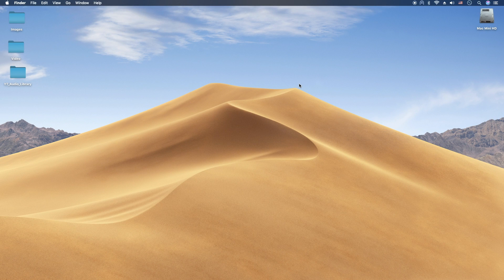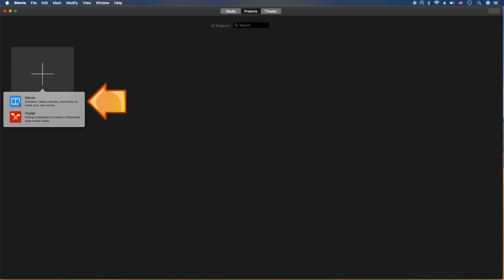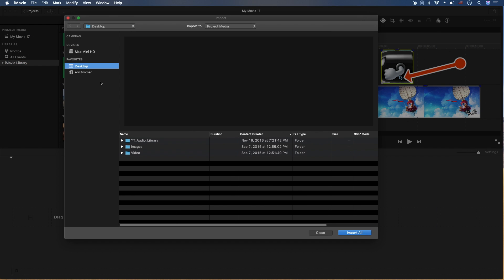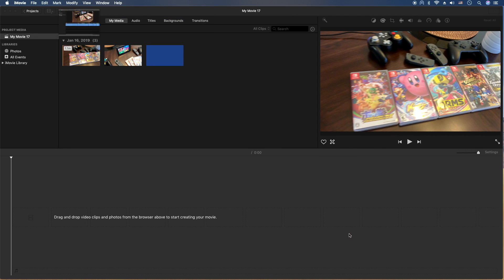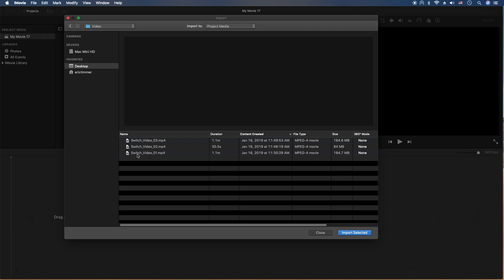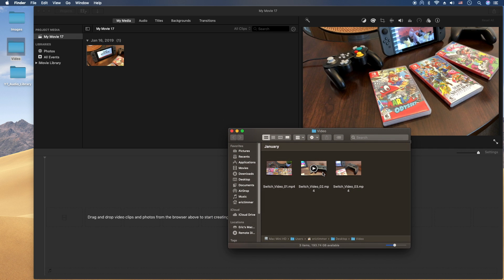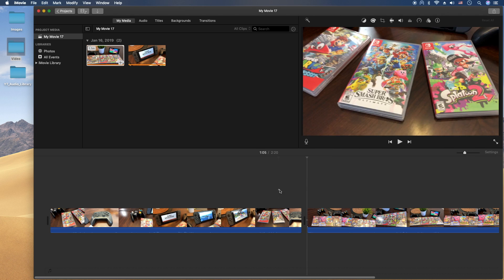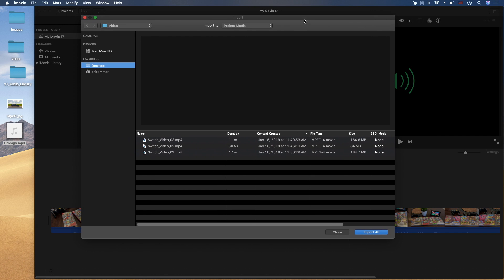iMovie Tutorial 2019 - How to Import Media in iMovie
In this Apple iMovie Tutorial for 2019, I show you how to import your video, audio, and pictures, into your iMovie Video Editing Project. I teach you the three different ways that you can import your media into an iMovie project.  ET